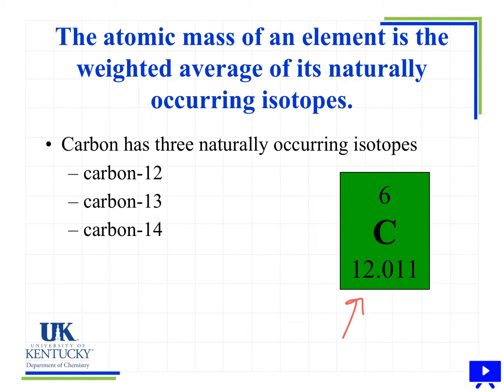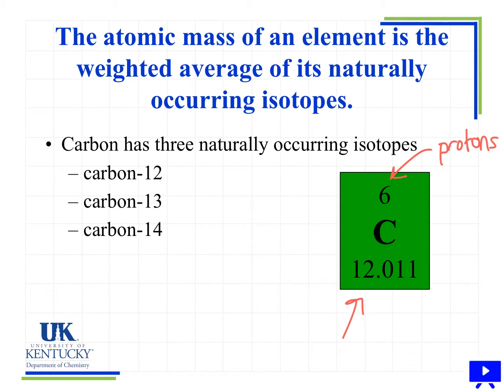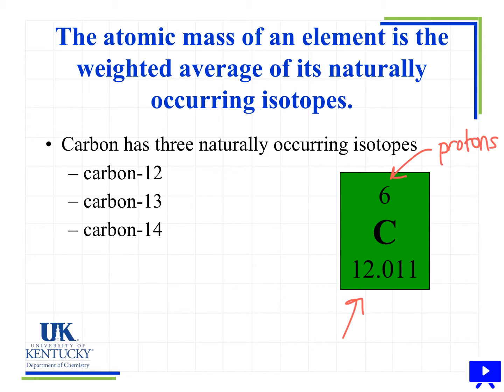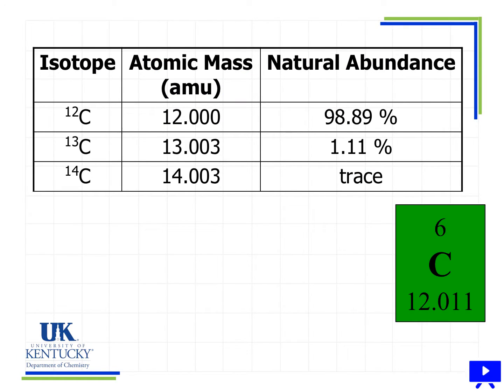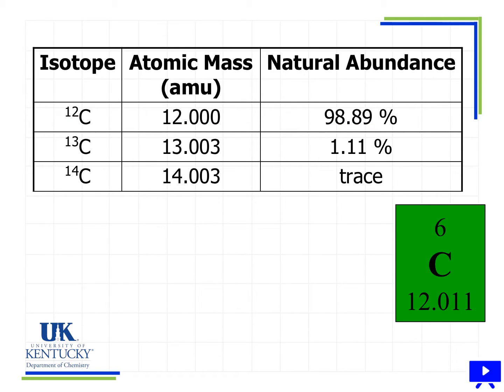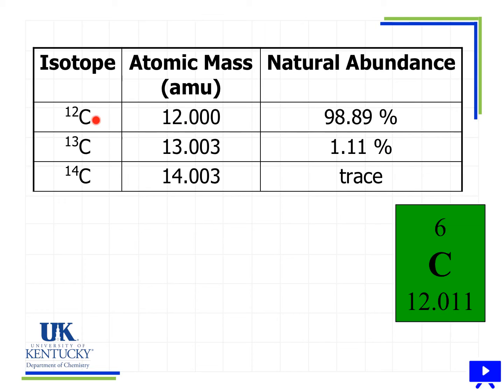1.4 Explain the concept of average atomic mass